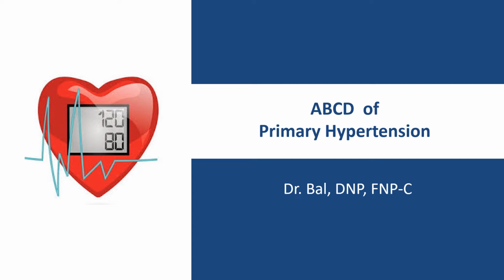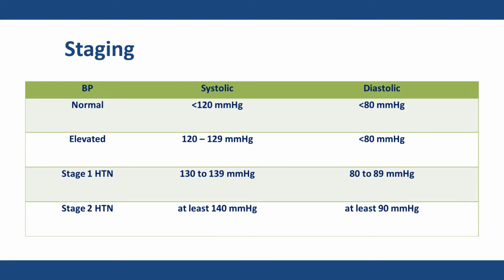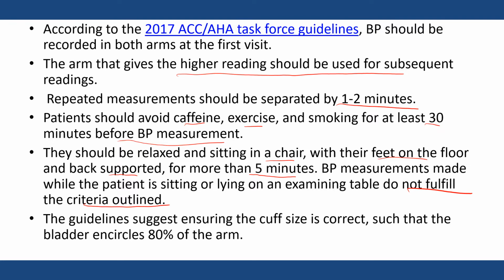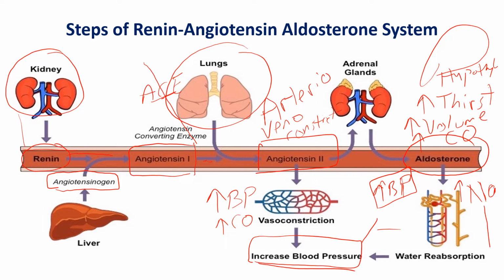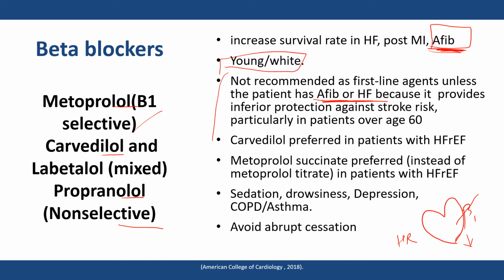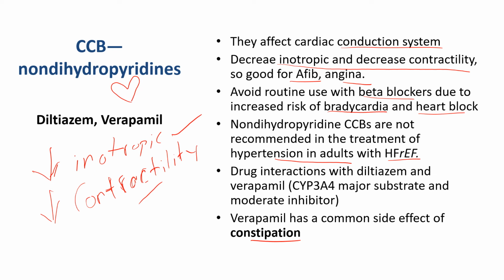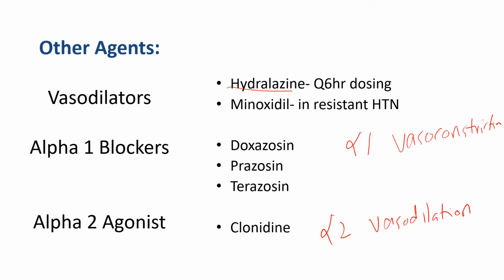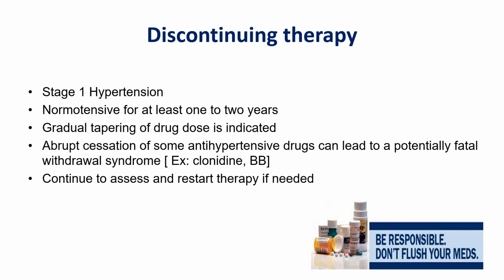Bal Chapter 5 Hypertension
HTN,  BP,  Pharmacology, ACE, ARBS, CCB, Diuretics